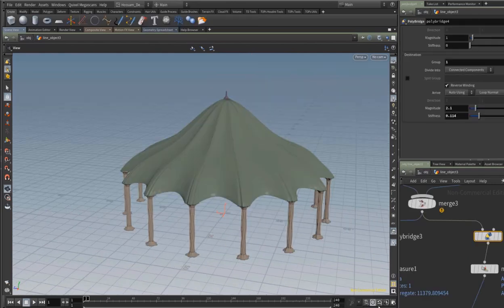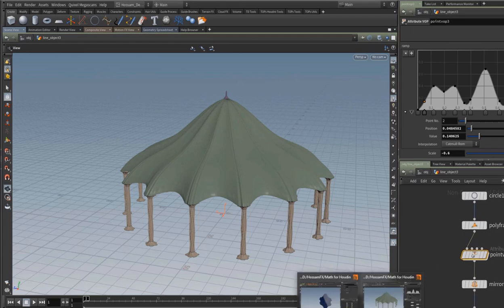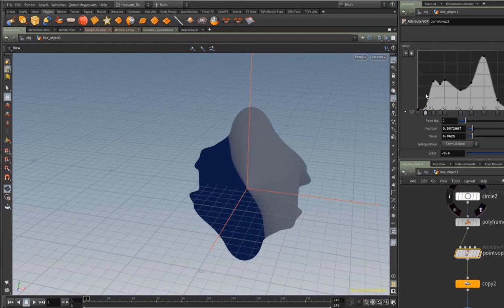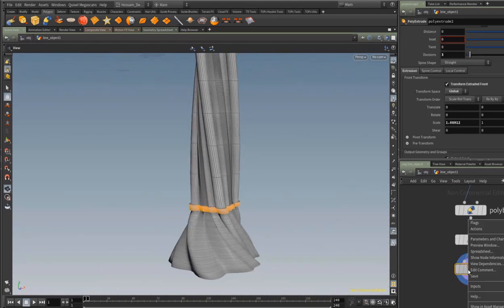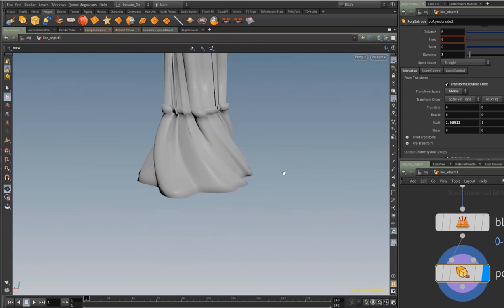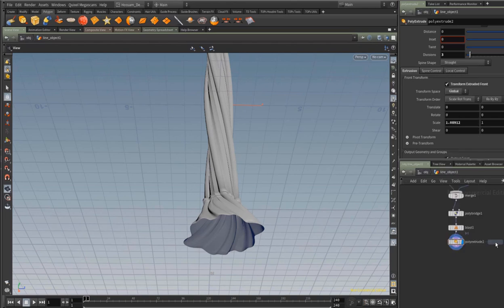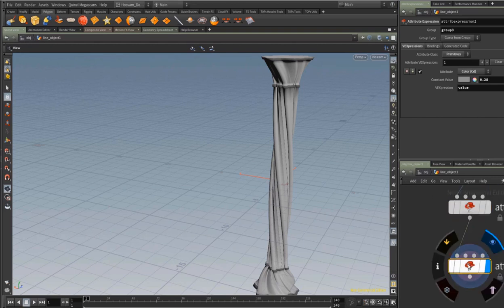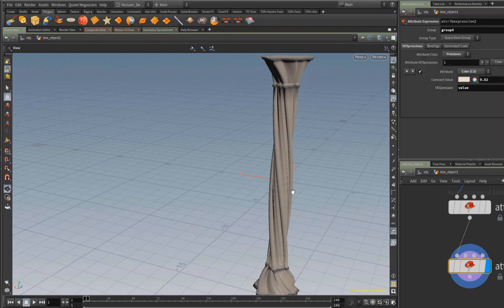Intro to Architectural Procedural Modeling in HoudiniFX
Welcome to HossamFX.org :
welcome everybody to Into to Architectural Procedural Modeling with Houdini FX,
I considered the shock situation and the feeling of lost of the new artist when he open Houdini , So I Started simplify the different space of object like world space object space and how to use the Geometry spreadsheet !!!
we will do some modeling projects and I will show you how to create procedural modeling in Houdini with zero questions on how or why this is happened !!!
if you are new to Houdini or you come from other 3D software like Maya or Cinema 4D or 3DS MAX , you are at the right place, I designed this course to help new Artist get familiar with Houdini and give them wide idea about Node Based Workflow in Houdini FX, even if you are planning to learn creating VFX in Houdini, this course for you , because the procedural modeling is the backbone for all other stuff in Houdini !!!
controlling all the Houdini levels start from from SOP level or the geometry modeling level , so you need to improve your modeling skills in case you want to learn Houdini for creating VFX, Rigging, Animation or Motion Graphics !!!
And from here, your first step to learn Houdini is to know How to use Houdini expressions, but , there are a lot of those expressions , from which to start, this is what will know and learn in this course !!!
step by step I will show how to create procedural modeling in Houdini using simple easy professional way !!!
this course is your first step to Houdini FX !!!
So what you are waiting for,  join me in :  Into to Architectural Procedural Modeling with Houdini FX